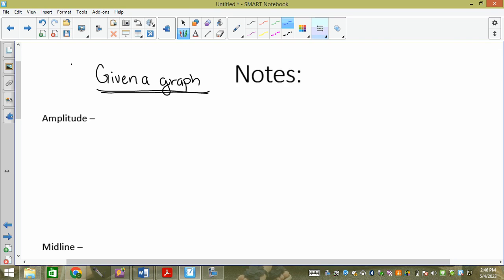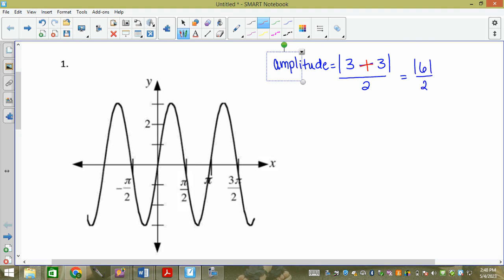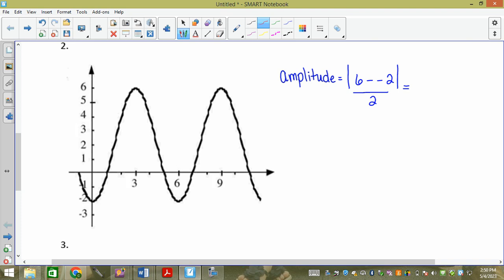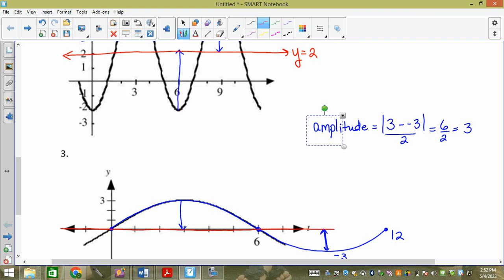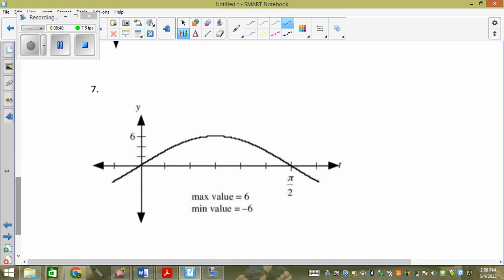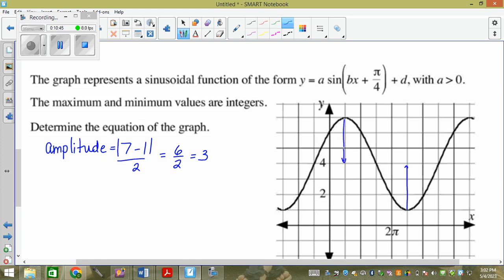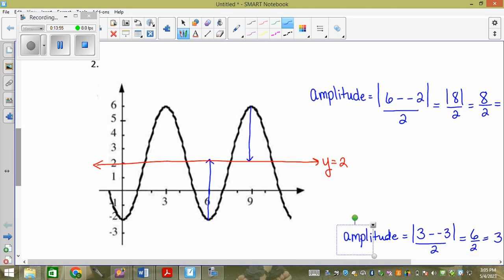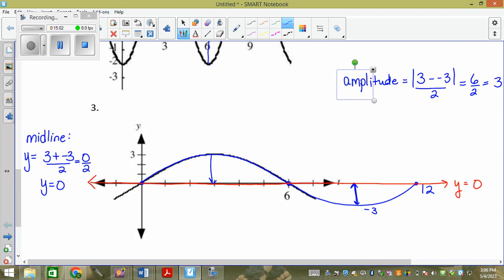May04 amplitude and midline from a graph